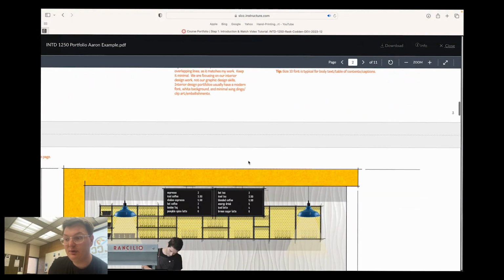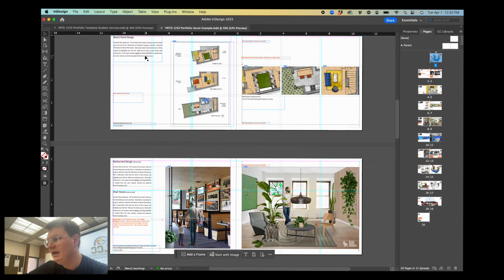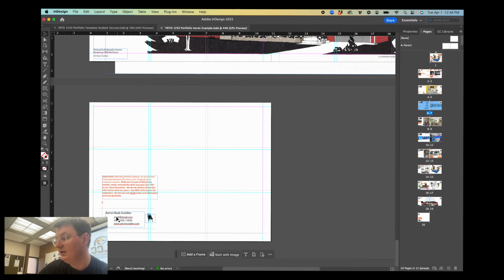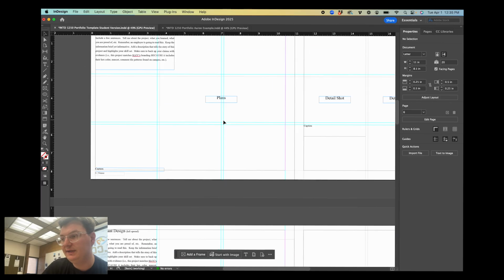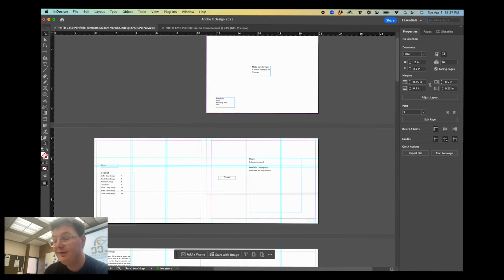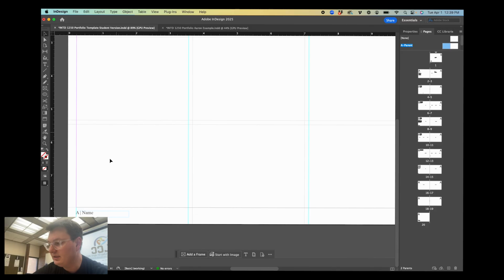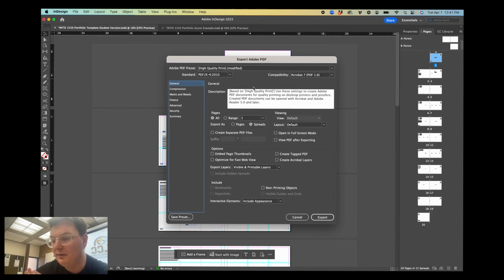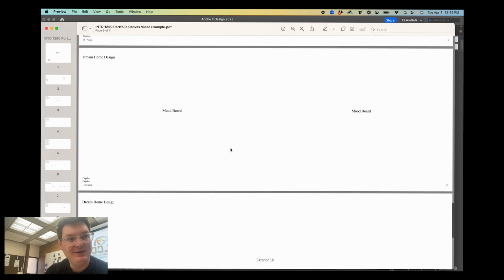INTD 1250 - Course Portfolio in InDesign